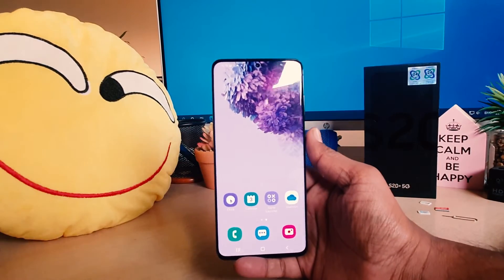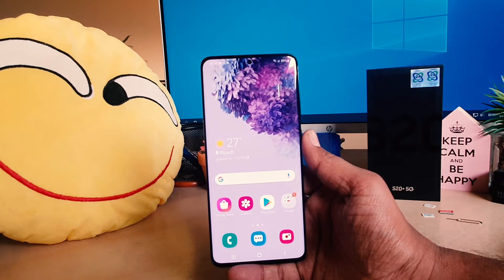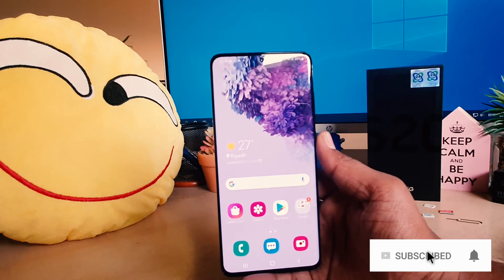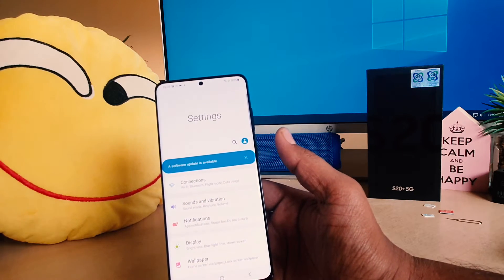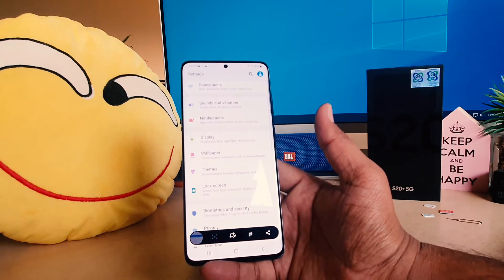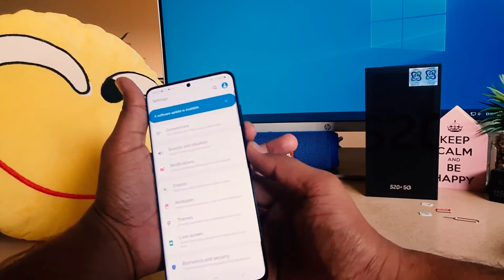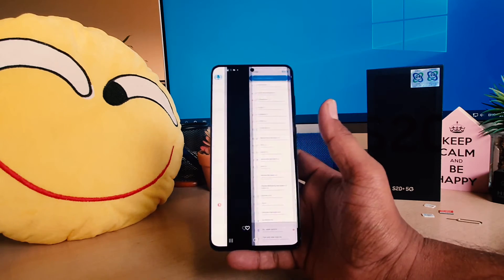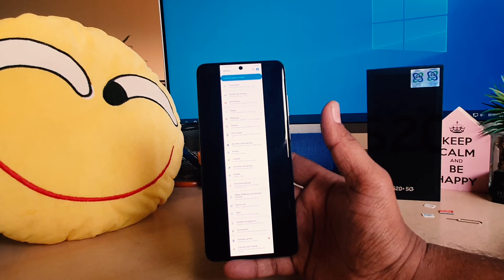Samsung Galaxy S20+: How to Take Long Screenshot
The Samsung Galaxy S20+ is the middle child in the trio and is the successor to the Galaxy S10+. It features a 6.7-inch QHD+ display, with excellent brightness and colours reproduction. The curved sides and glass back gives it a very premiium look and feel. It also supports wireless charging and is IP68 certified for dust and water resistance.

On Amazon (PAID LINK)

The Samsung Galaxy S20+ is powered by the Exynos 990 chipset and comes with 8GB of RAM and 128GB of storage. There's no 5G support for the models sold in India. It also has a 12-megapixel primary camera, a 12-megapixel wide-angle camera, a 64-megapixel telephoto camera and a depth sensor. There's a 4,500mAh battery, with support for fast charging.

Performance is great as apps and games run smoothly. The display also has a 90Hz refresh rate, which makes scrolling through lists feel fluid. Audio quality is also very good from the stereo speakers in the phone. It's a little big to manage comfortably with one hand, but it does feel very premium. The S20+ runs on OneUI 2, which is based on Android 10.

Camera performance is also very good. It boasts of a 'Space Zoom' which is an AI-enhanced digital zoom. Image quality is great and is one of the best zoom systems in a phone, that we've come across.

How to Take a Long Screenshot on Samsung Galaxy S20+. At first, go to the screen or area where you want to perform the screenshot operation.
Then, once you hear a shutter sound or you see an animation on the screen you can release the pressed buttons. That means that you have successfully taken a Samsung Galaxy S20+ screenshot.